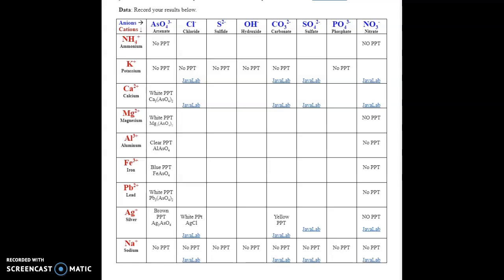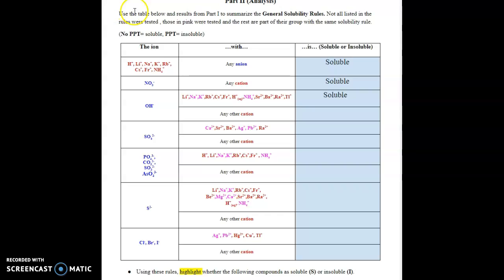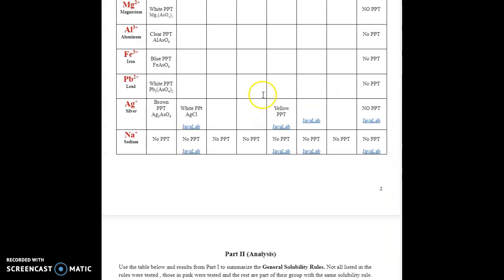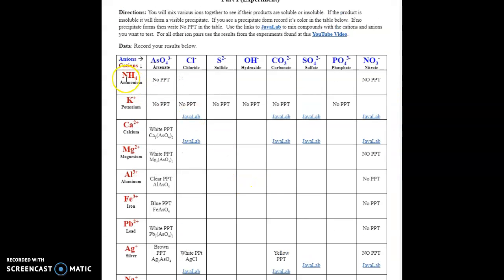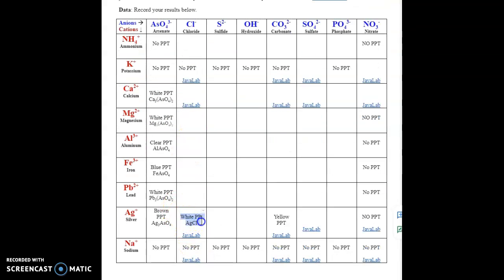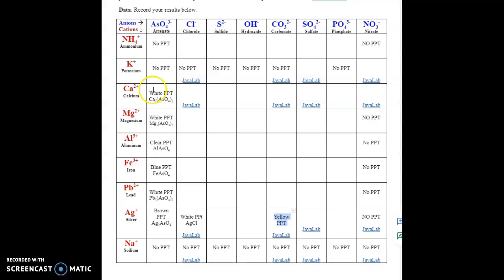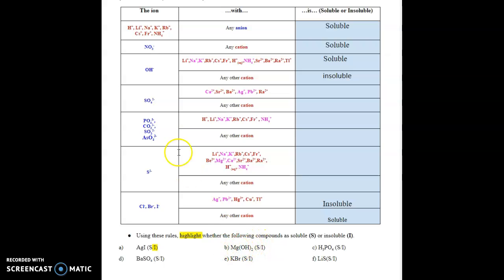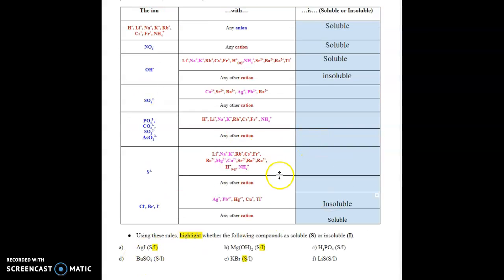solubility rules day 2